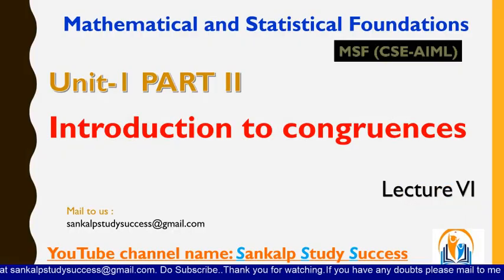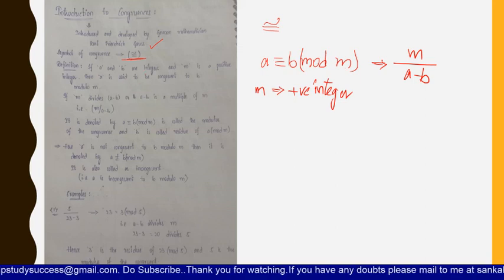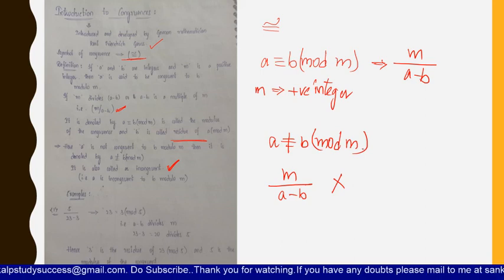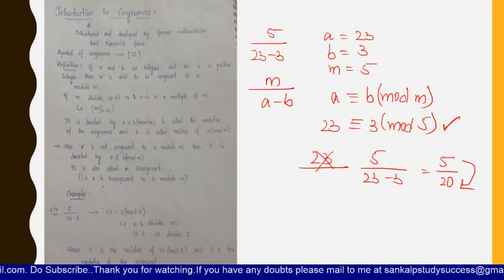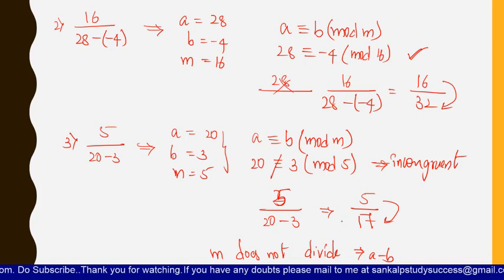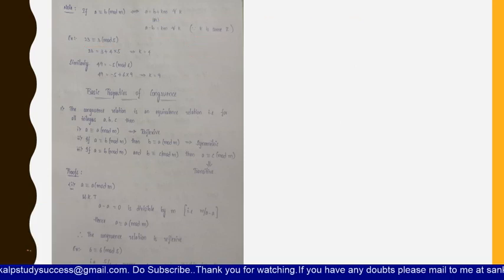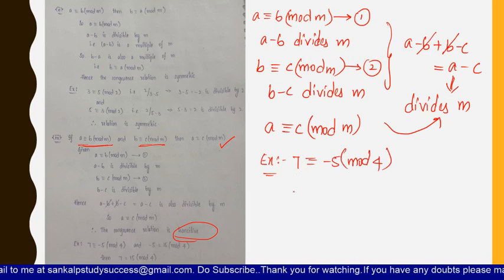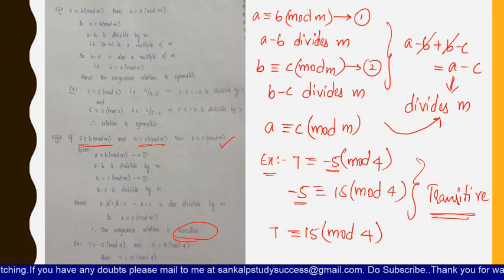1.6 MSF || UNIT 1 || Introduction to Congruence|| R22 2-1 || JNTUH || CSE (AI&ML)